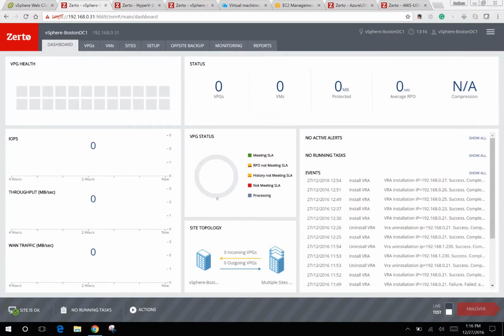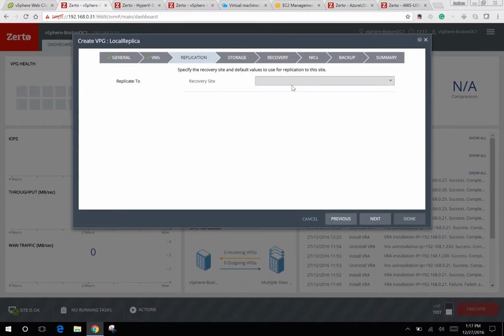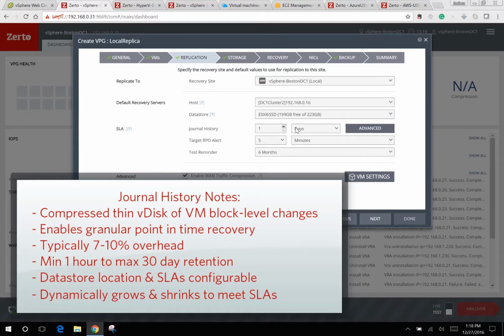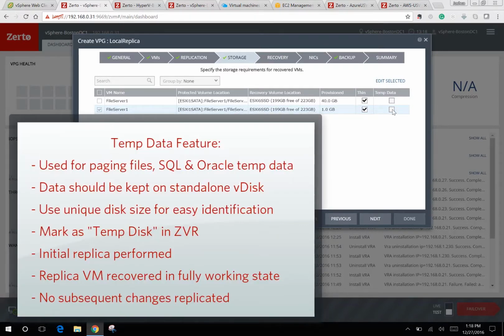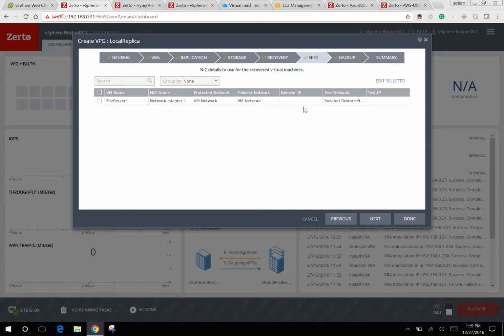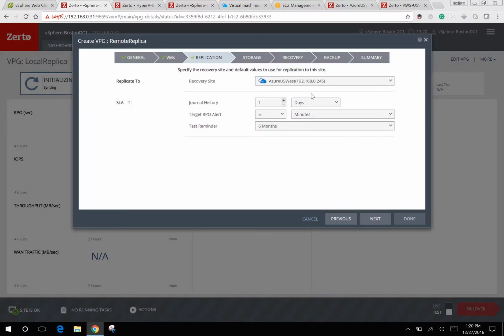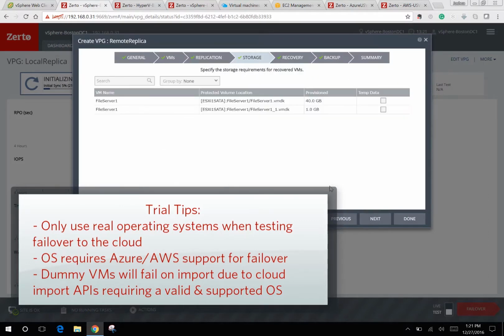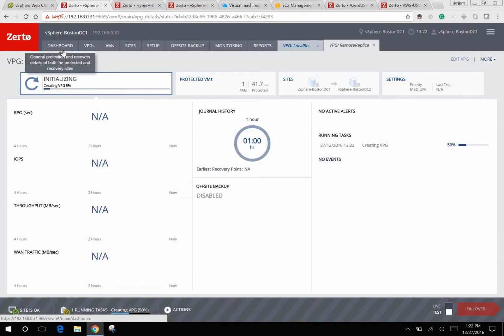Zerto Virtual Replication Trial Install Video - Step 4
and try Zerto for free!